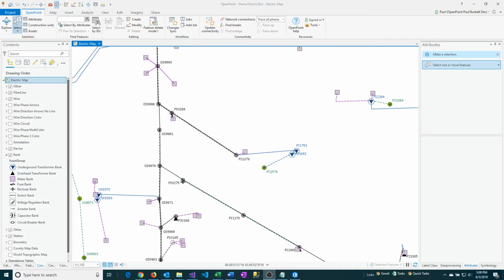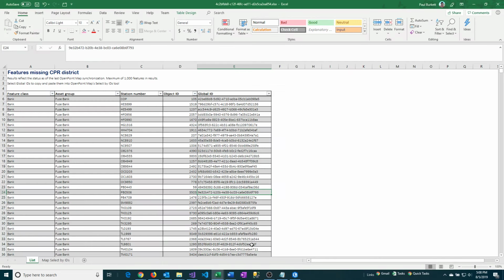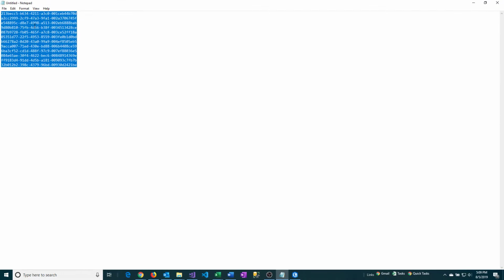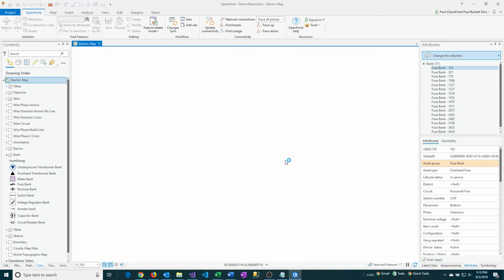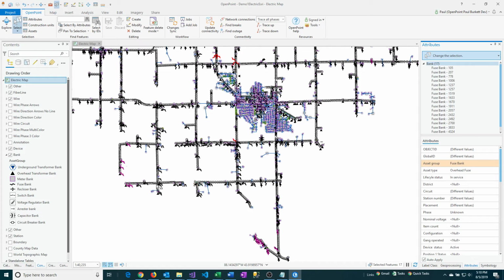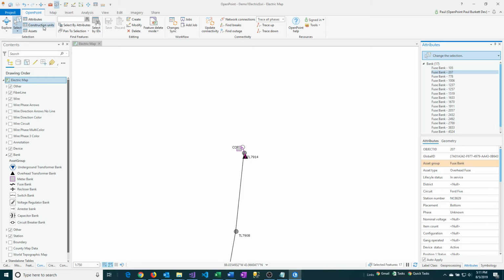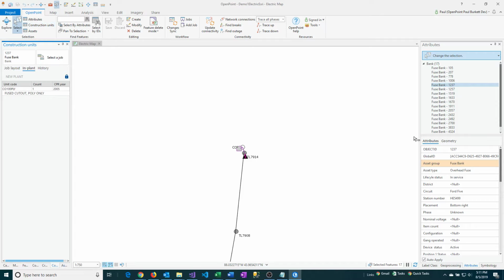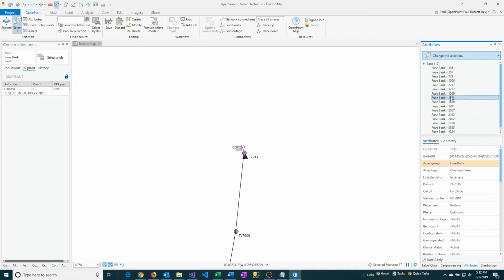Using the Select by IDs Feature in OpenPoint Map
This demonstrates how to select one or more features across multiple feature classes using the Select by IDs feature in OpenPoint Map.